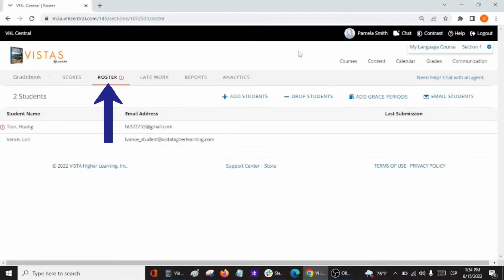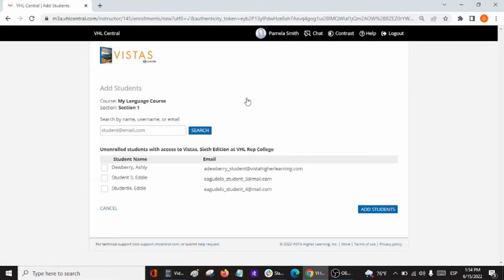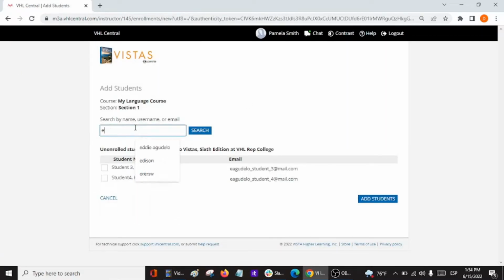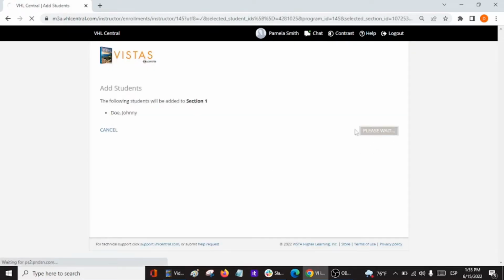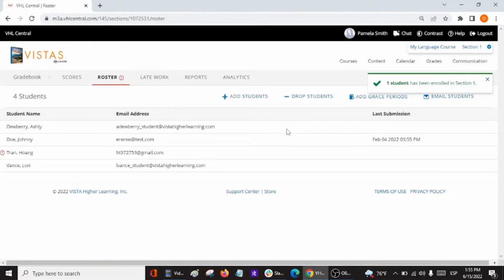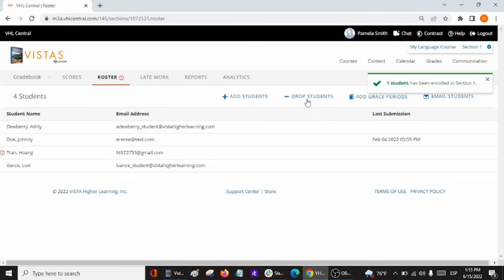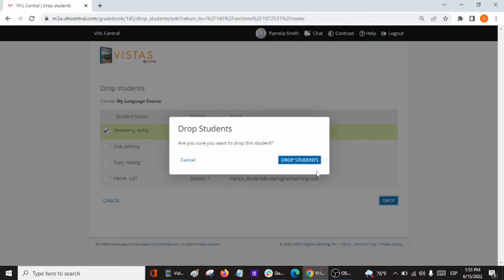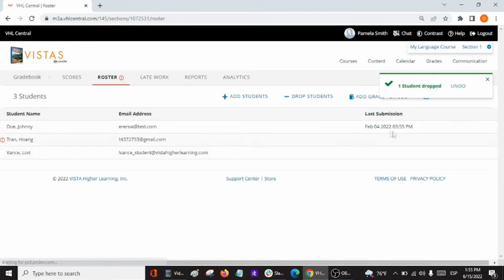Add, transfer or drop a student (Instructor)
This video explains how to add, transfer or drop a student using Vista Higher Learning's 3.0 language learning system on vhlcentral.